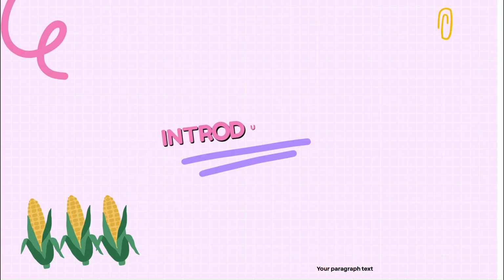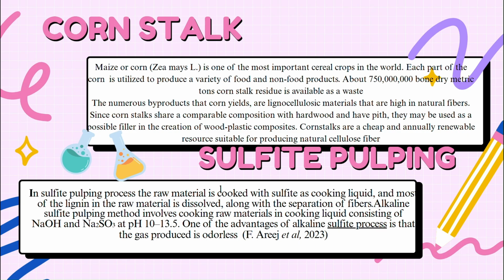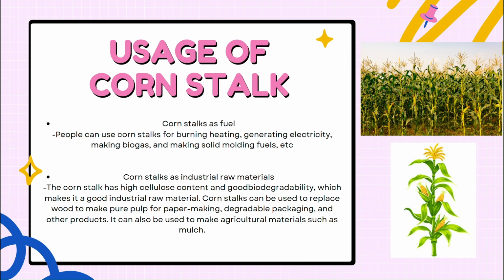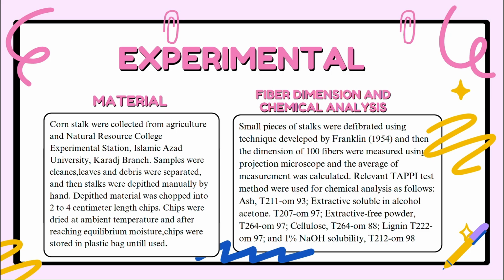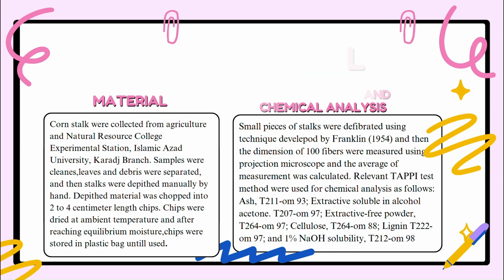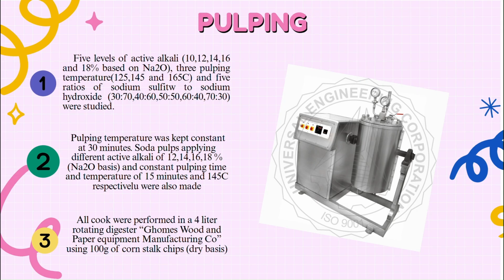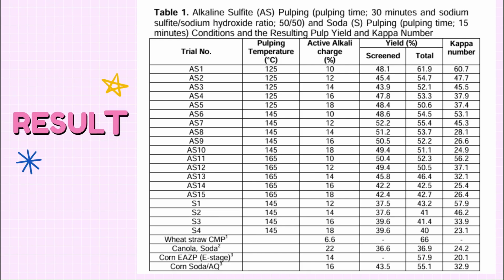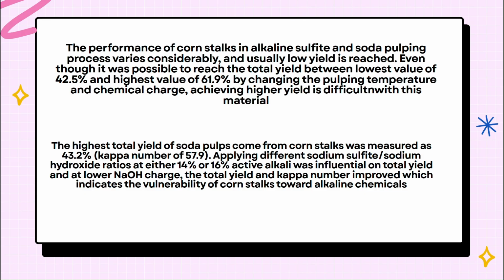APPLICATION OF SULFITE PULPING ON CORN STALK